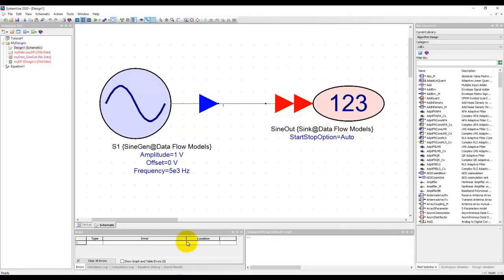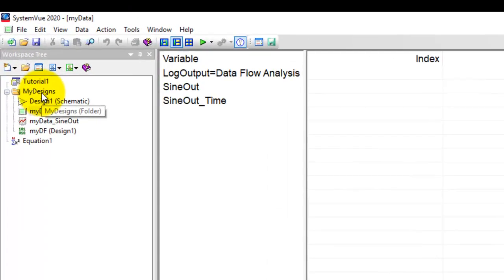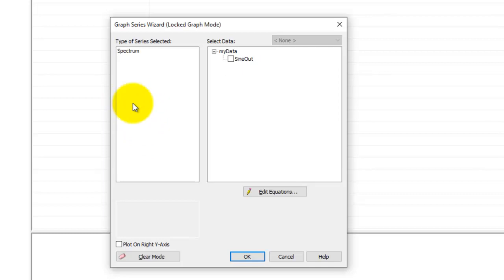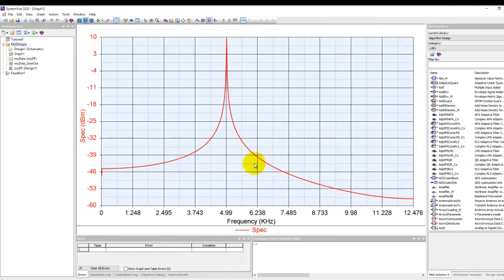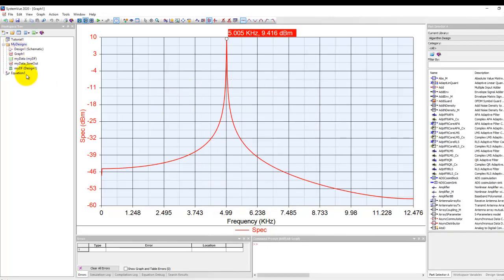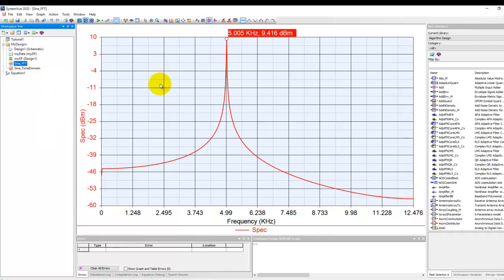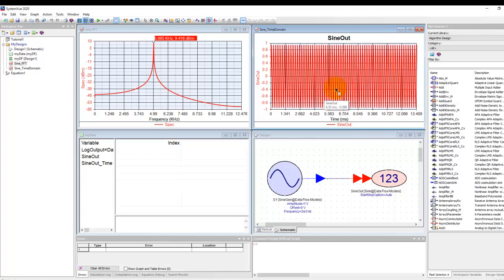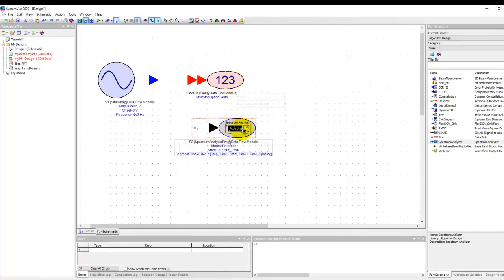Tutorial-4: Working with Graphs in SystemVue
Welcome to the "Learn SystemVue in 5 mins" video tutorial series. In the 4th video of the series, you will learn how to work your way out with graph plotting capabilities in SystemVue.